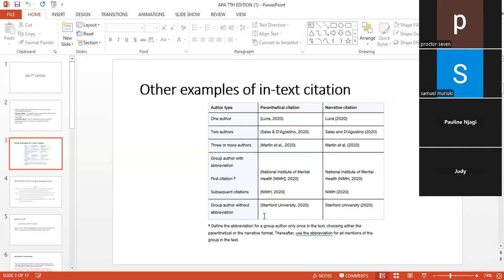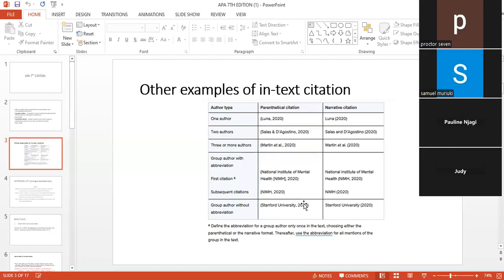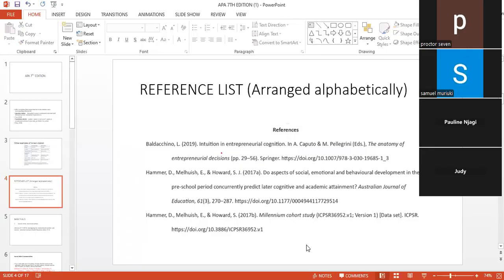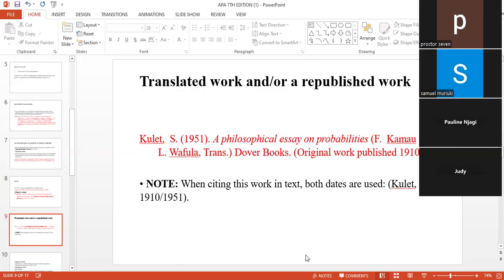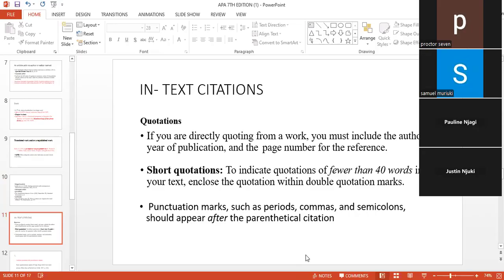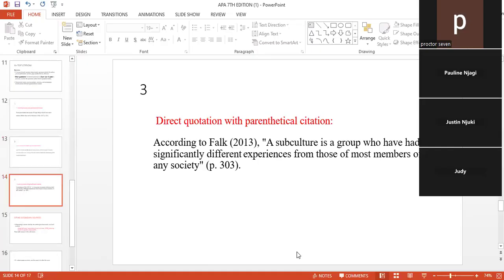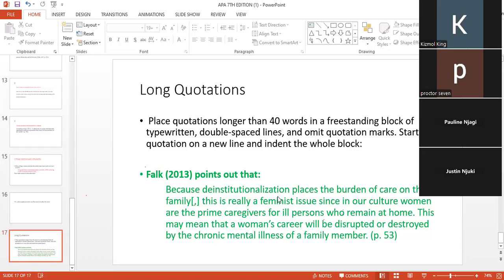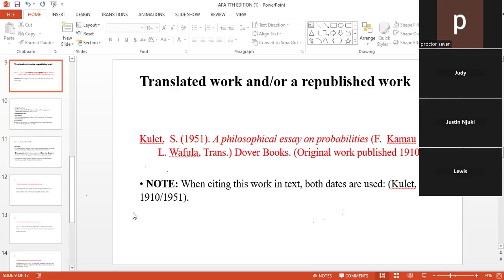Introduction to citation and referencing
This video introduces young scholars to citation and referencing